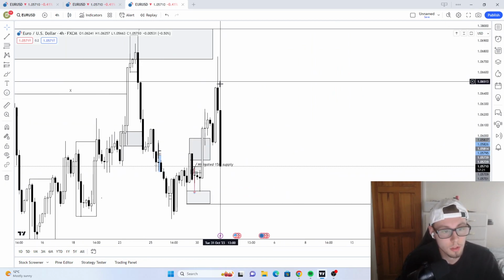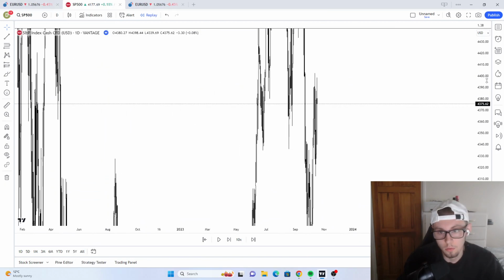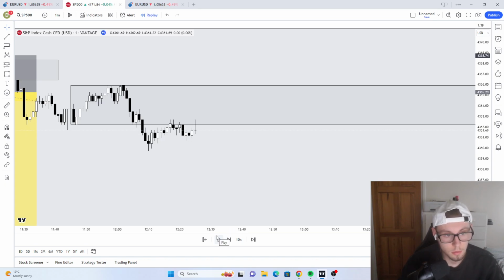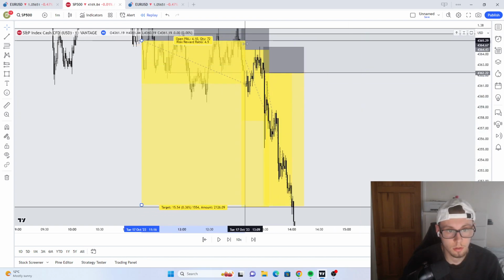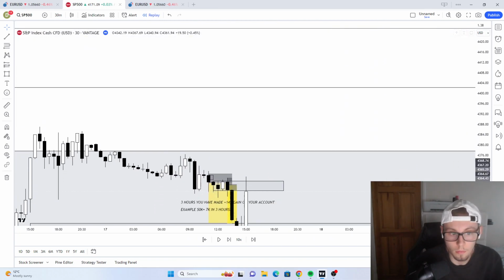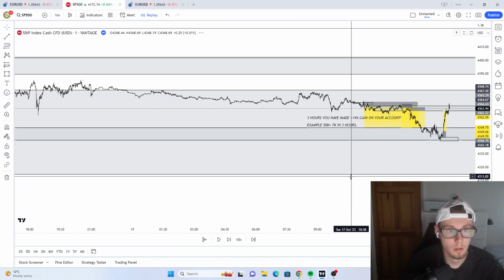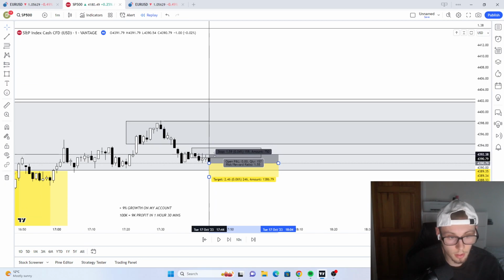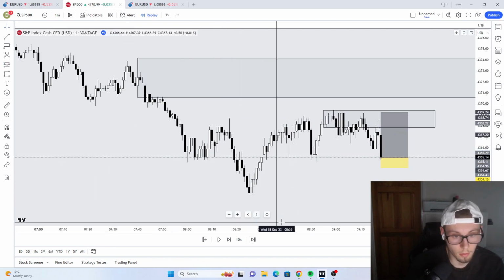Trading Journey Day 104